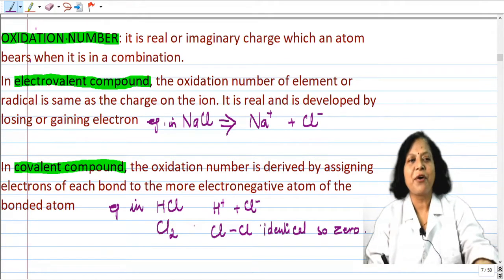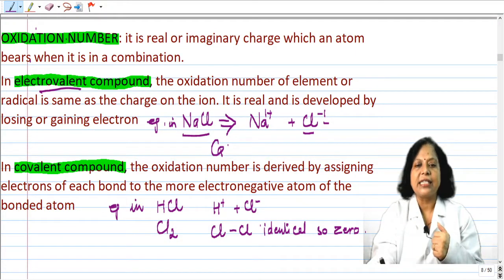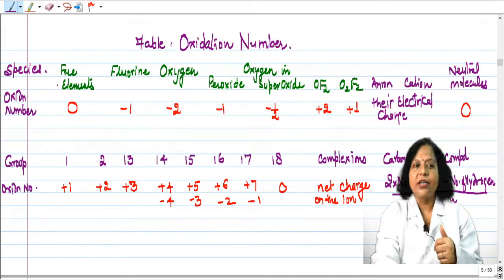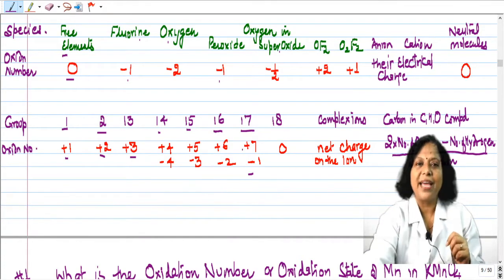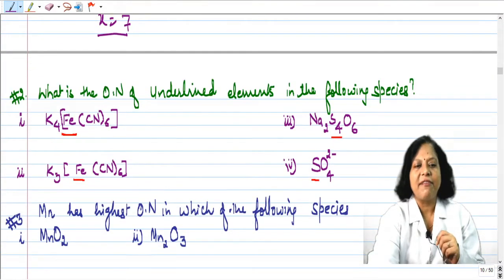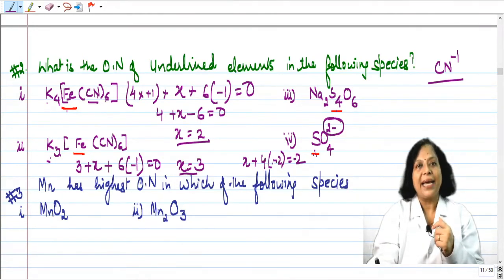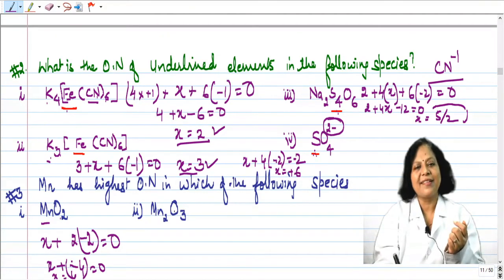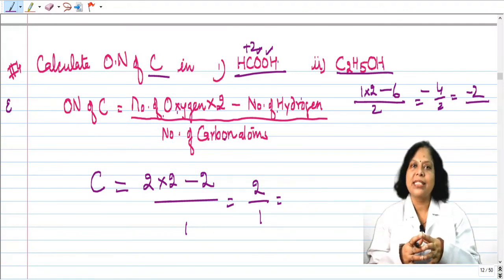Oxidation number or Oxidation State-meaning, rules for calculation. Some solved examples on OS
Oxidation number or state -meaning in simple terms. Rules for calculation. Examples showing calculation of oxidation state